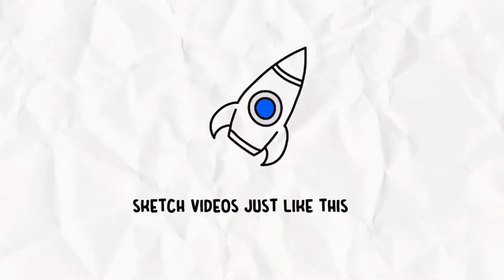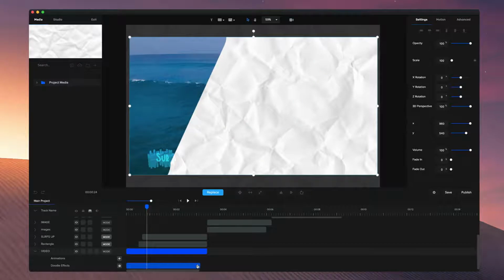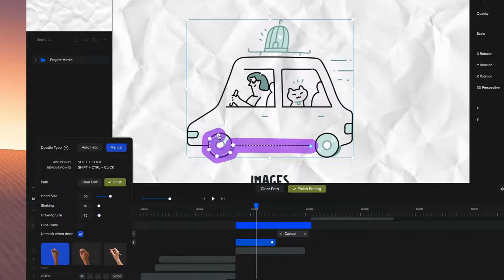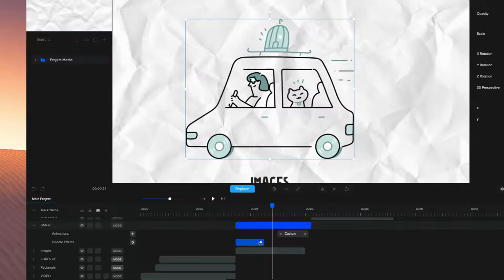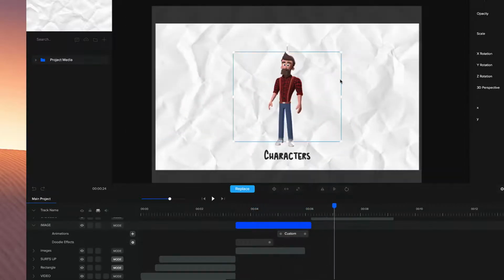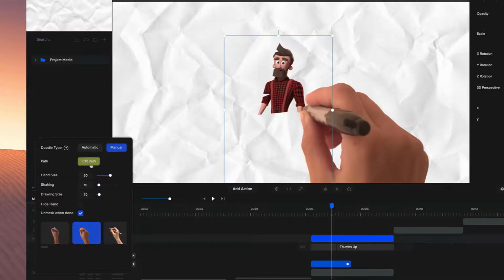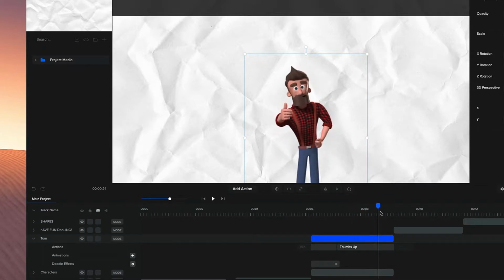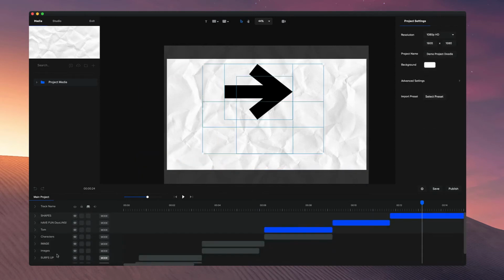🎉 Create Studio March 2021 Update 1.9.5 Big New Features Top Video Tools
► Apply the doodle effect to any element
► Create custom doodle paths
► New Hands
► New keyboard shortcuts added
►Bug Fixes

1. You can create amazing business promotion videos, 2D, and 3D explainer videos with voice-over.
2. Ready to edit 40 2D and 3D explainer video templates
3. Ready to edit social media video promotion templates
4. 2D and 3D Characters with lots of actions
5. Support a wide variety of video formats and resolutions
6. Text to Speech human-like voice engine
7. Create slideshows
8. Create masks
9. Create logo animations